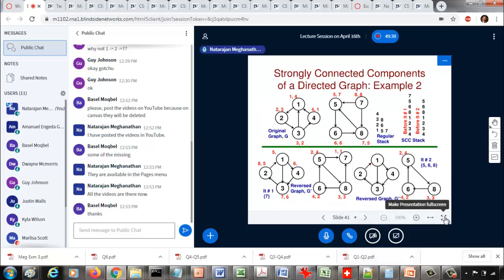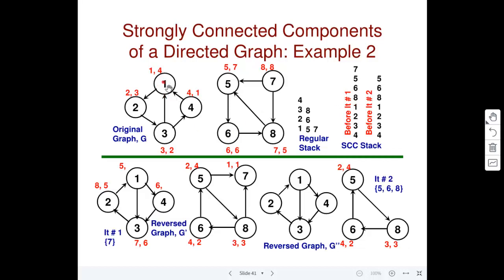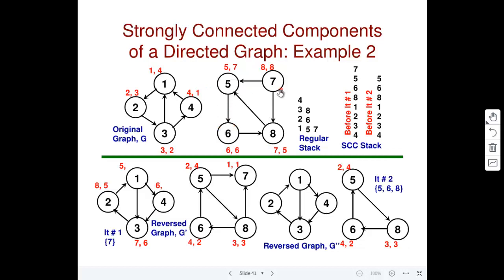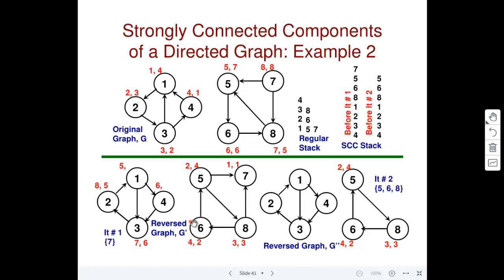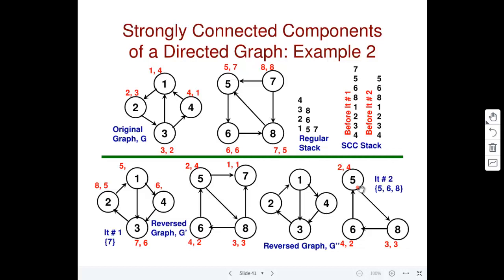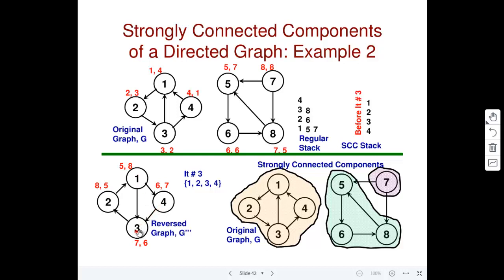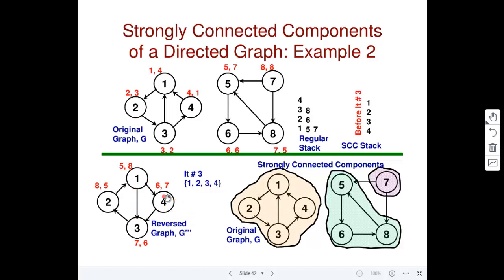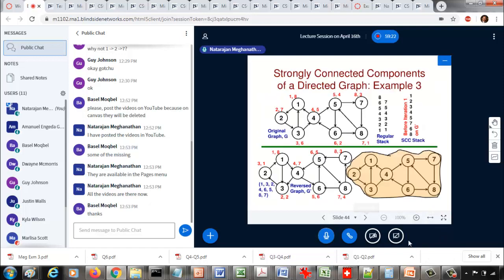Strongly and Weakly Connected Components of a Directed Graph Example 2